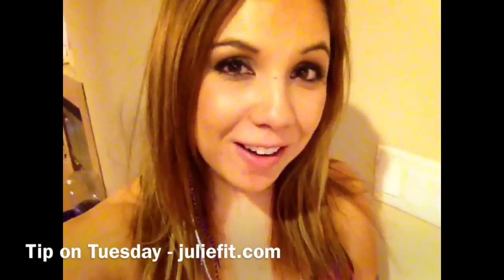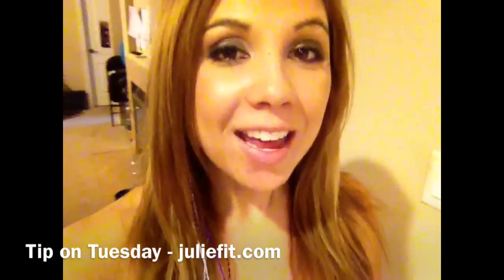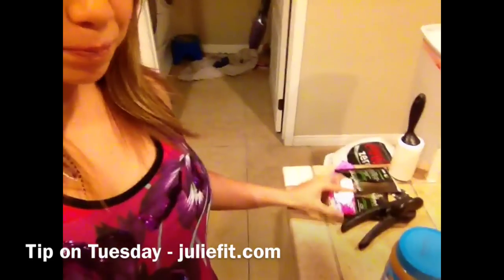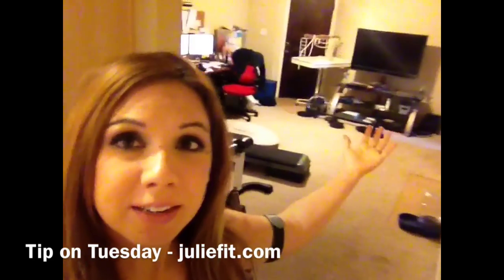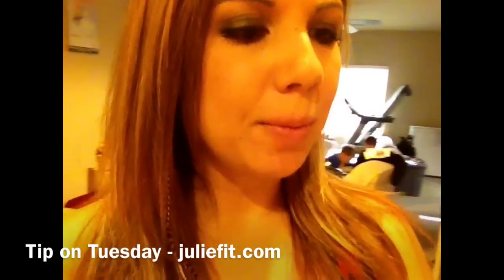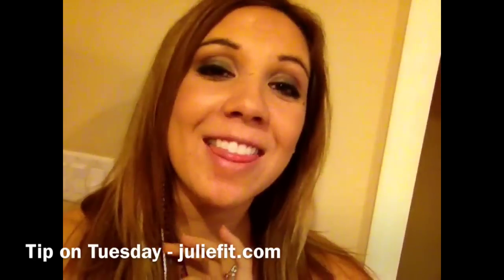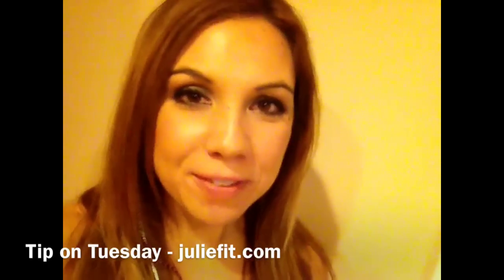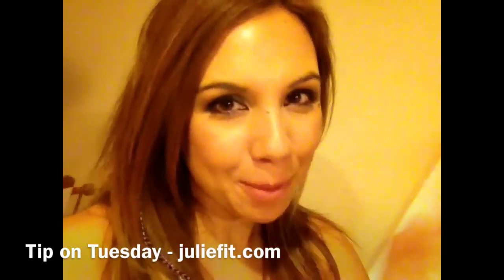Tip on Tuesday: Snack Attacks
YEAH, it's no longer Tuesday!  But here's your tip :)
I want to do these in one take, so I find myself pausing alot, and chewing gum for this was a bad idea because it was making my mouth water, haha.

ANYWAY!